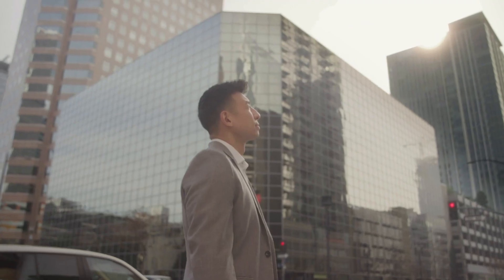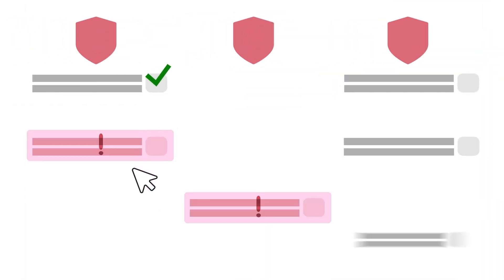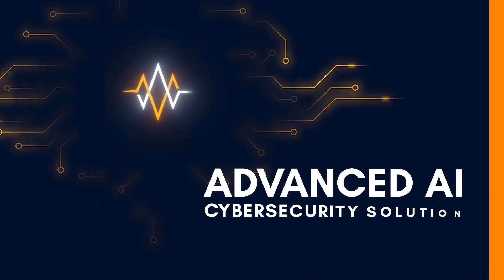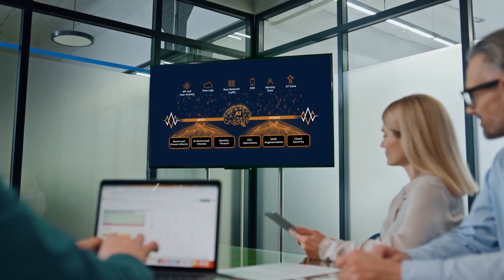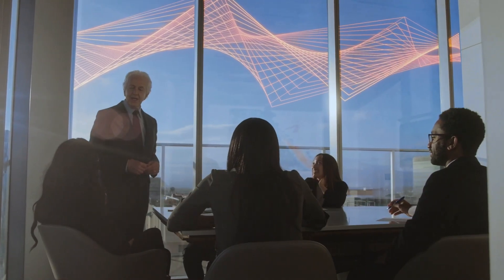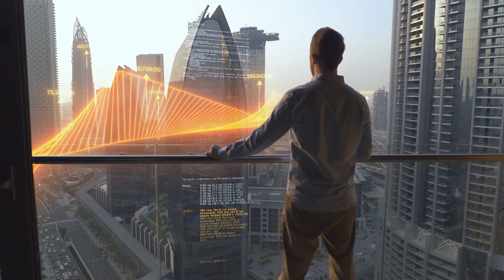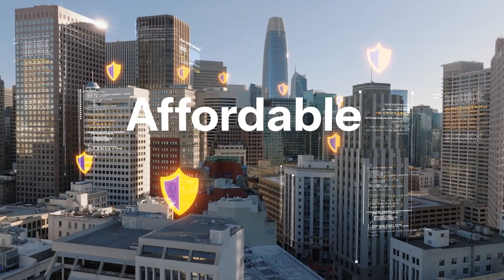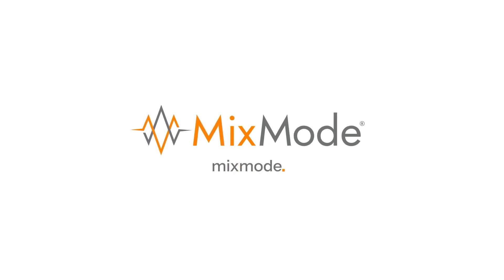MixMode - Threat Detection and Response at Scale